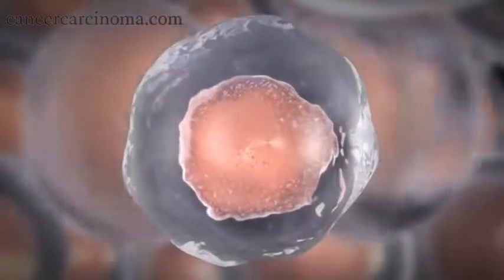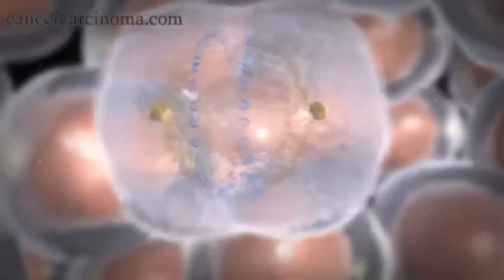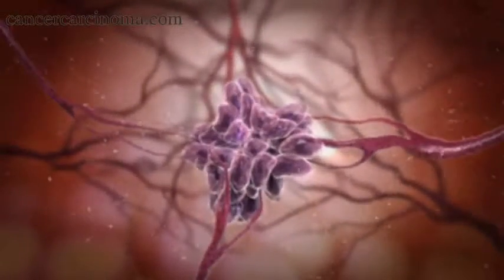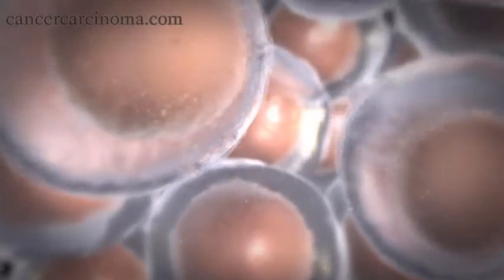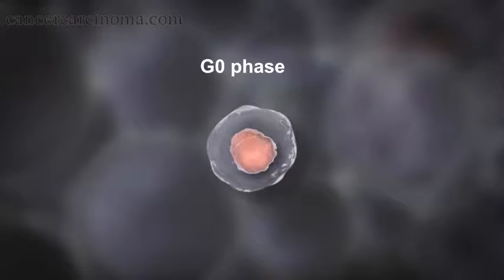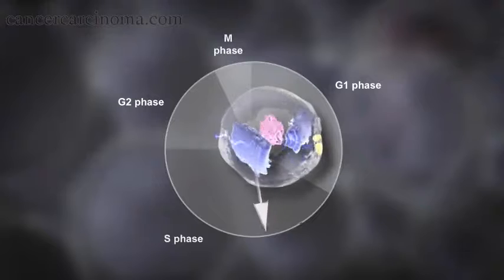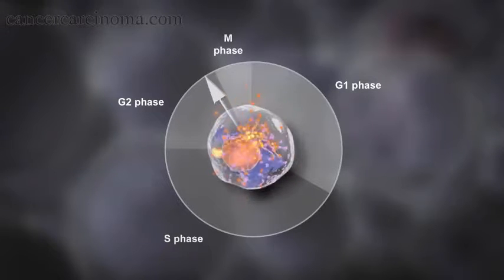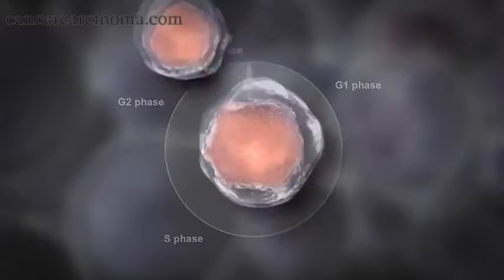How Cells Divide and How Chemotherapy Works